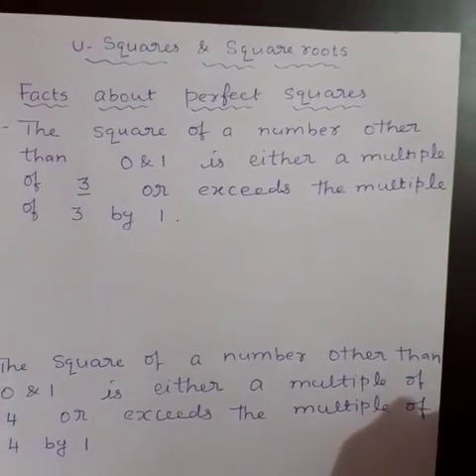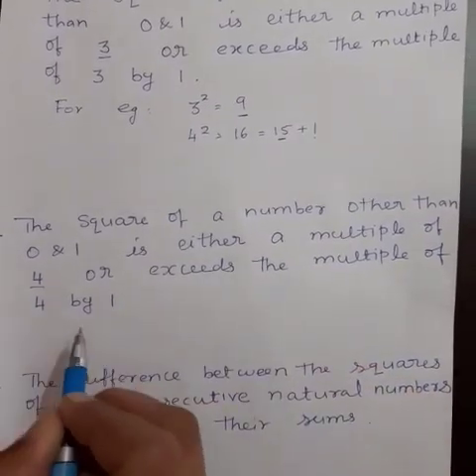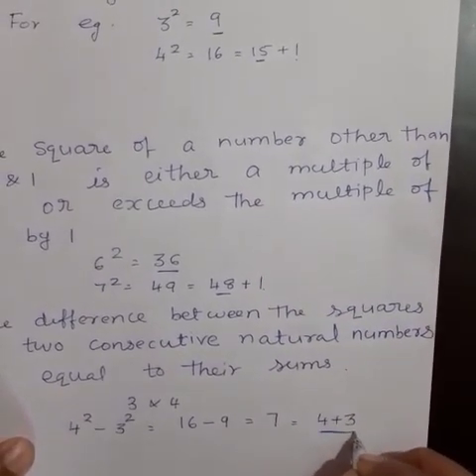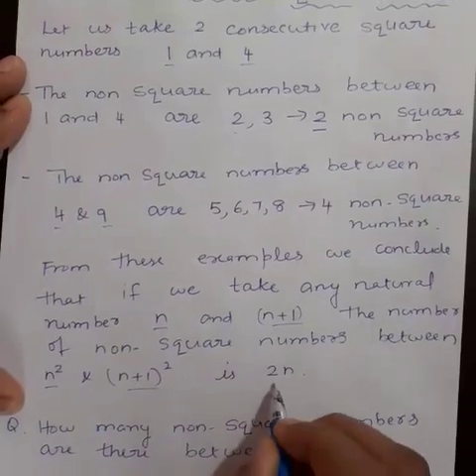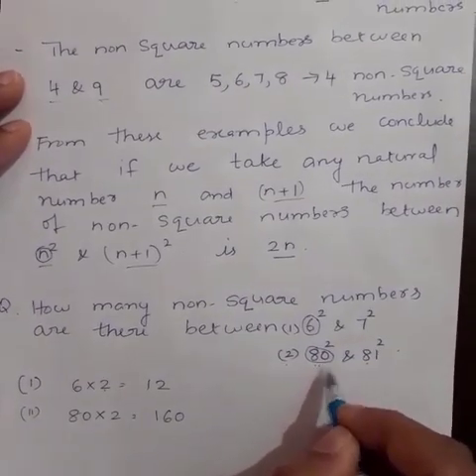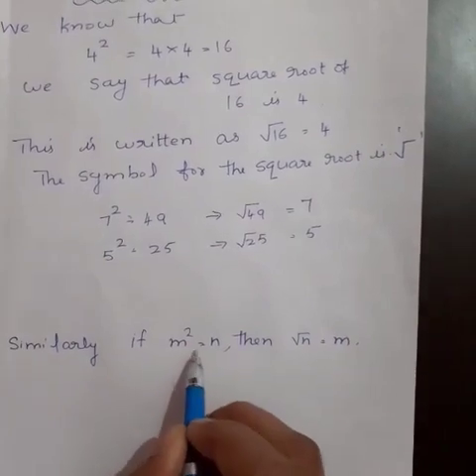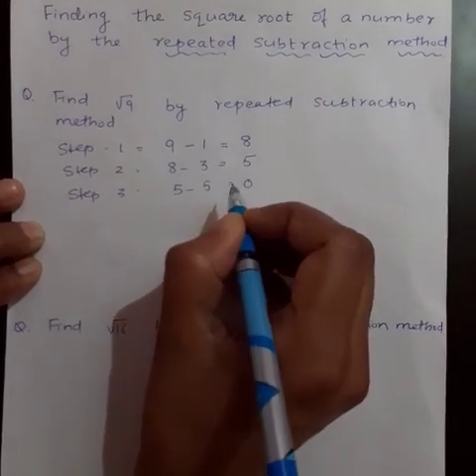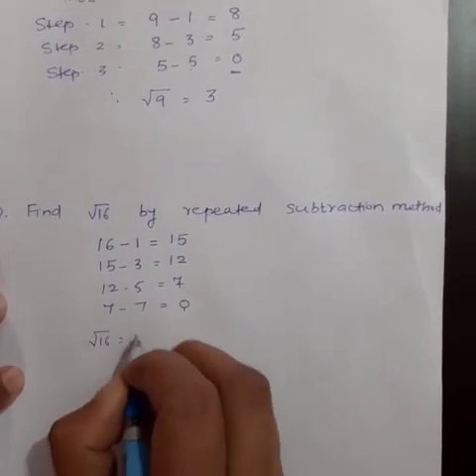Class 8 Maths- Square and Square roots Part 2